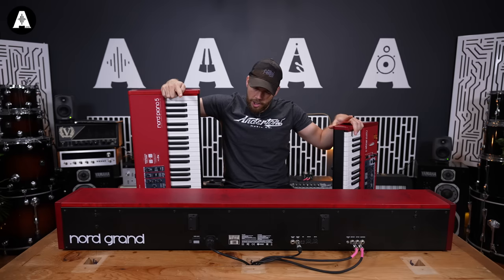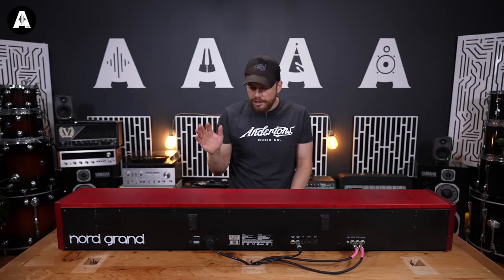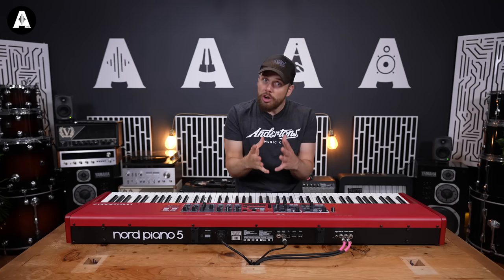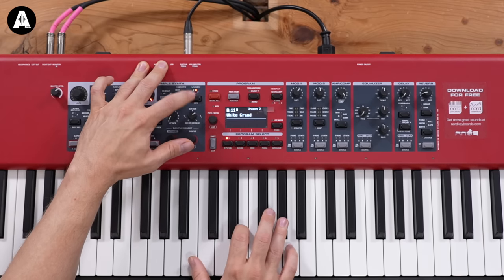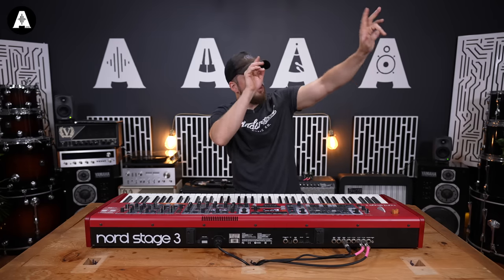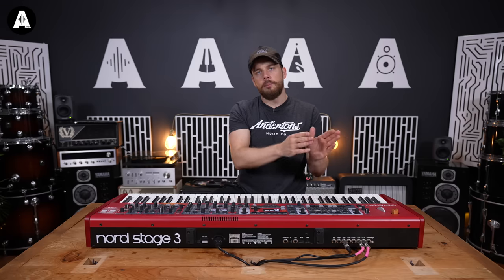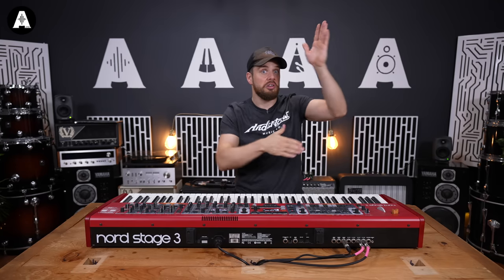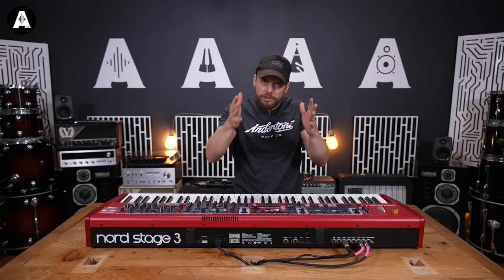Nord Piano 5 vs Nord Grand vs Nord Stage 3 - John Mayer Inspired Shootout!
👆 Are Nord Pianos good? Are they worth it? And most importantly, can you sound like John Mayer's "Last Train Home" sound? Find out in today's video as Jack compares the Nord Piano 5, Nord Stage 3 and Nord Grand in this ultimate shootout!

Digital pianos and keyboards can be intimidating and confusing. But fear not! Jack will help you decide which Nord piano is the right one for you in this in-depth comparison of the Nord Piano 5 Stage Piano, Nord Stage 3 Performance Keyboard and Nord Grand Digital Piano! We will go through the main differences, effects and qualities each product has to offer in order to help you make your mind up. And, as a cherry on top, this shootout will be made to the tune of John Mayer's latest hit, Last Train Home!

⏰ Timestamps ⏰
» 0:00 Nord Grand vs Nord Piano 5 vs Nord Stage 3 (Feat. Last Train Home)
» 1:11 Nord Grand, Does Size Matter?
» 4:30 What Does It Sound Like?
» 7:30 Nord Piano 5
» 9:44 Let's Try The Brand New Sample Format
» 11:54 Time To Add Some Effects
» 16:15 Nord Stage 3
» 19:25 Lets Play With The Knobs
» 29:30 Download Jack's Patch!
» 30:35 Hit It DJ! Outro Jam